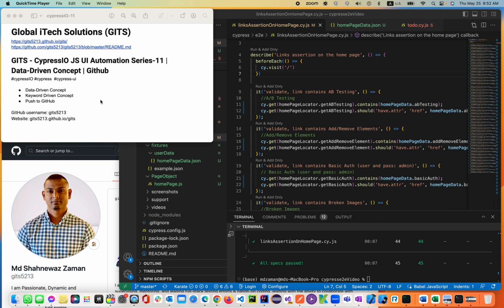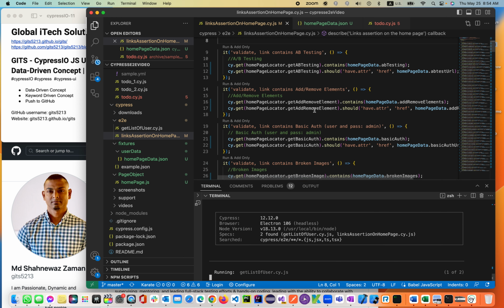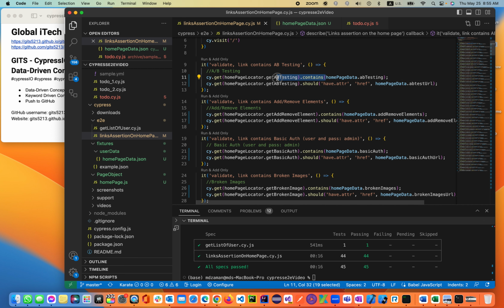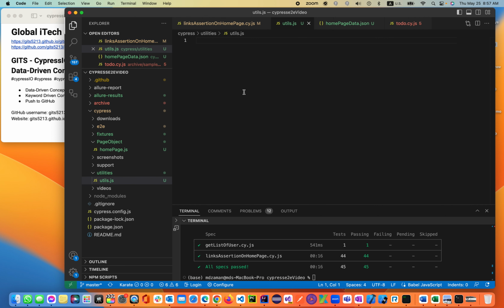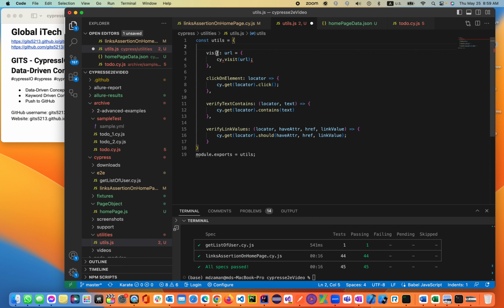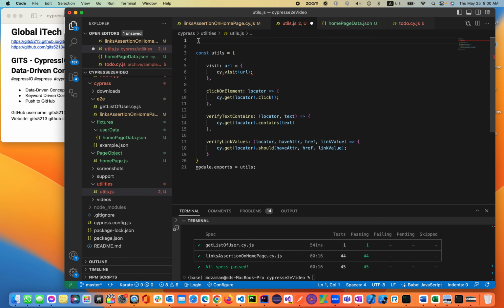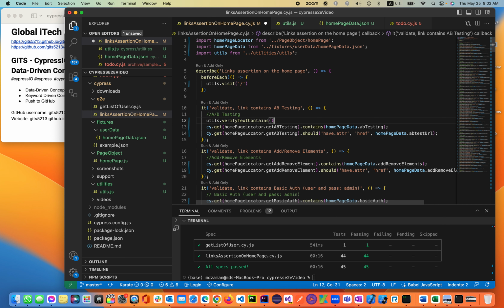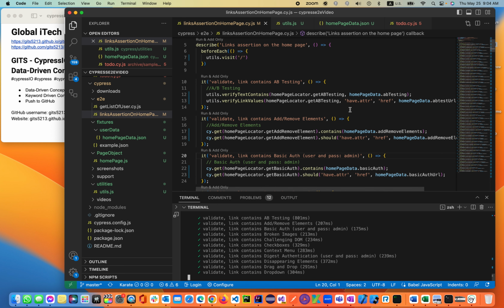GITS - CypressIO JS UI Automation Series-11 | Data-Driven Concept | Github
- Data-Driven Concept
- Keyword Driven Concept